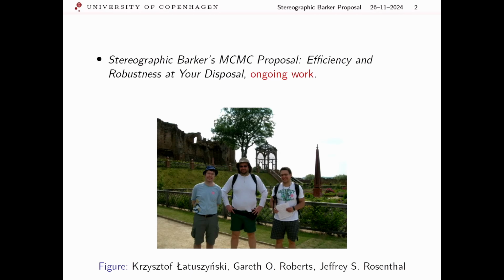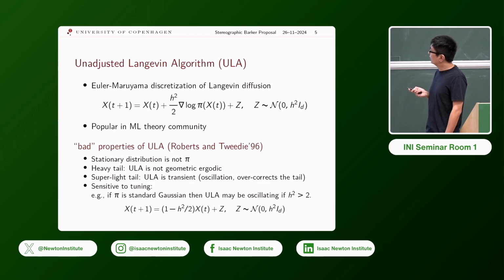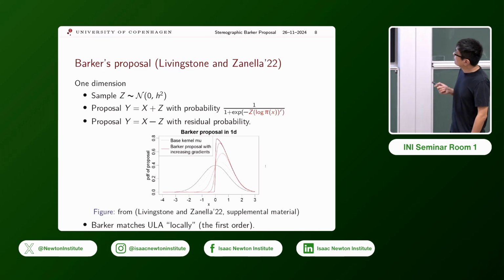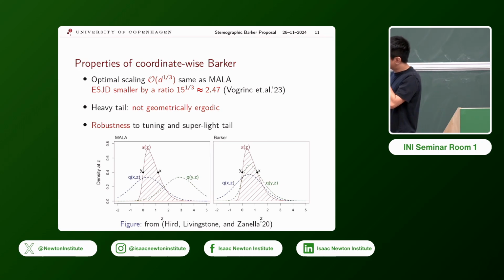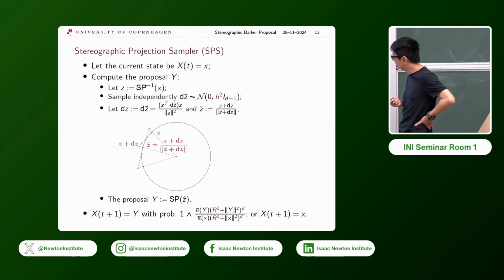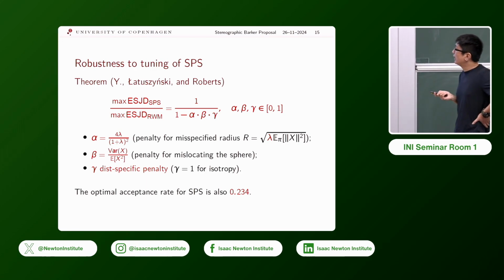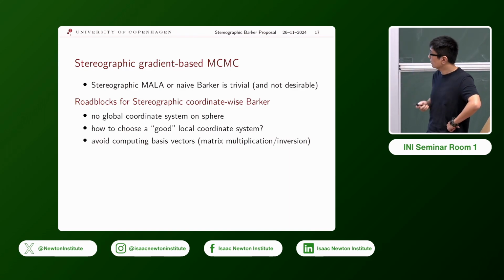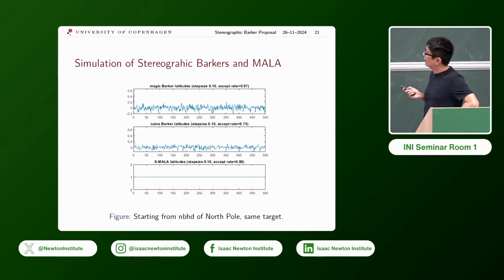Dr. Jun Yang | Stereographic Barker's MCMC Proposal: Efficiency and Robustness at Your Disposal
Title: Stereographic Barker's MCMC Proposal: Efficiency and Robustness at Your Disposal
Speaker: Dr Jun Yang (University of Copenhagen)
Date: 27th Nov 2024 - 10:05 to 10:55

🗓️ Event: (SSDW04) Monte Carlo sampling: beyond the diffusive regime